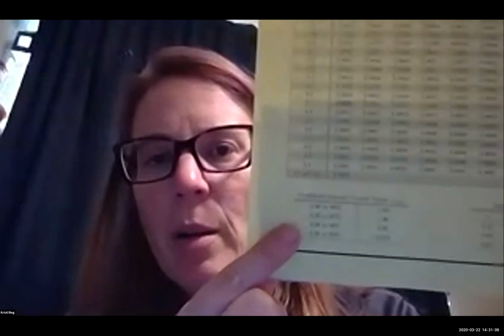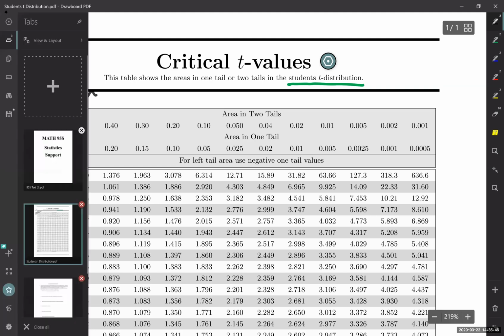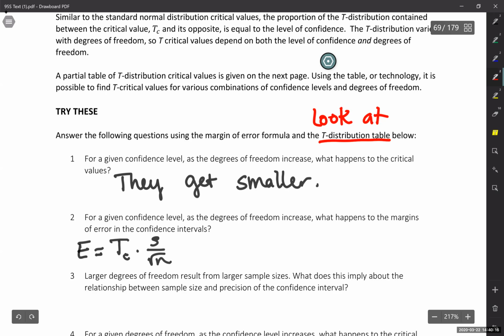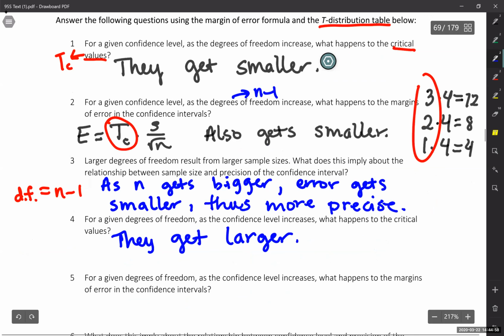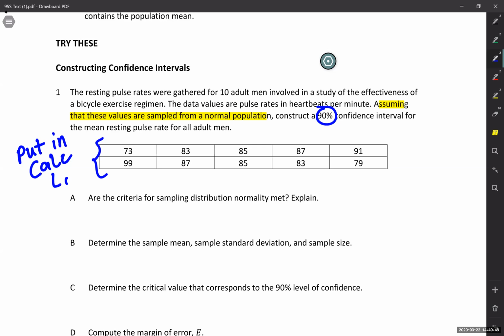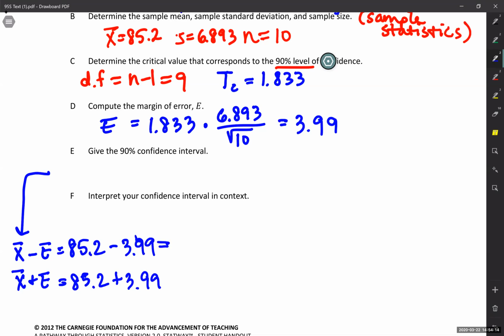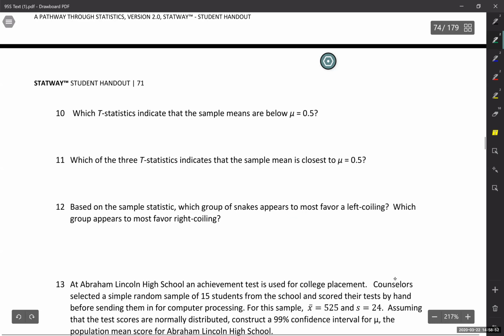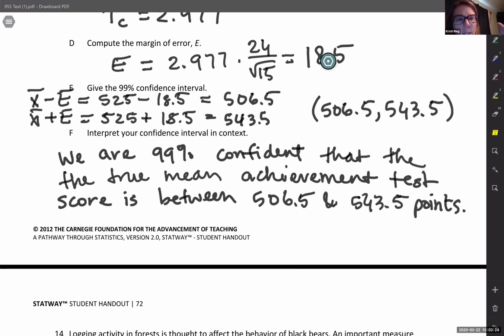LAB: CI for Means